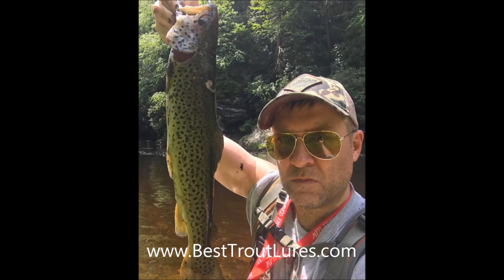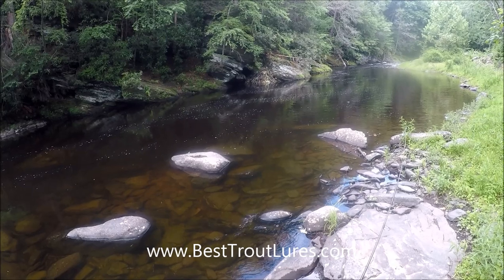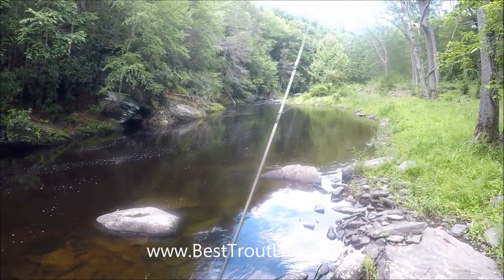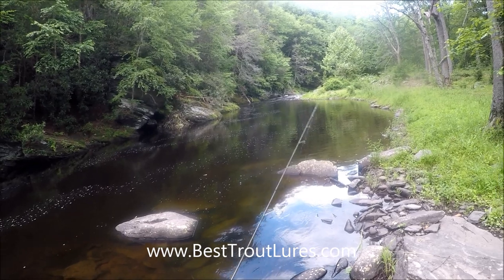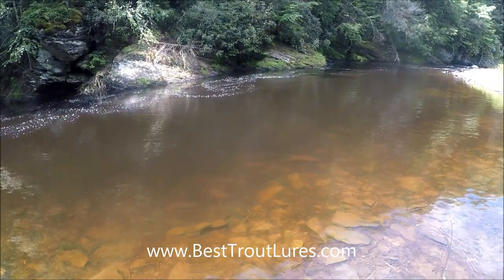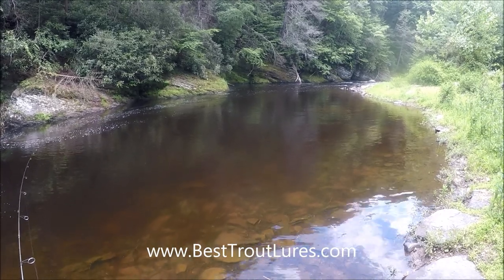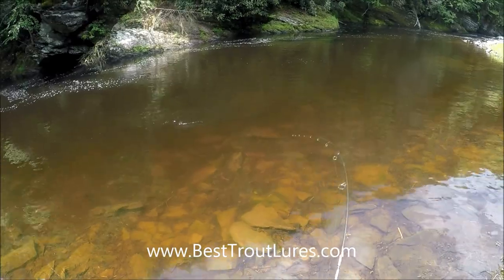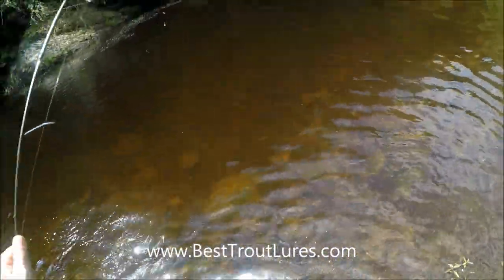How to Work a Good Fishing Spot - 20" Brown Trout on Rapala CD7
This video explains how to work a good fishing spot of a small stream or river.   Using this technique we caught a 20+ in Brown Trout in July when many fisherman had missed this fish.  We used a Rapala Countdown CD7 Rainbow Trout.